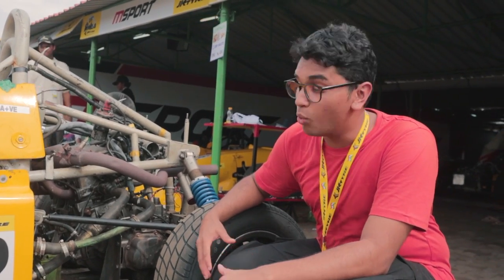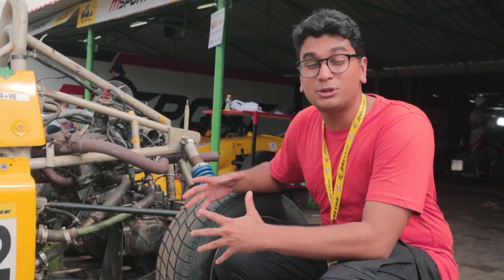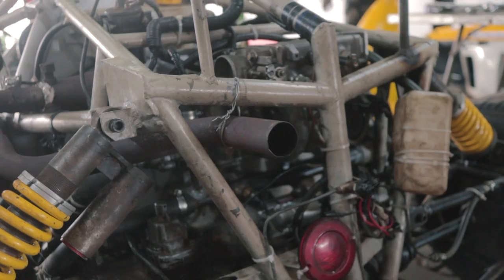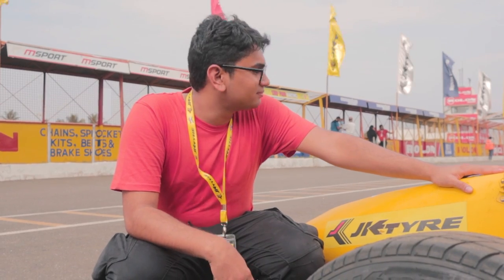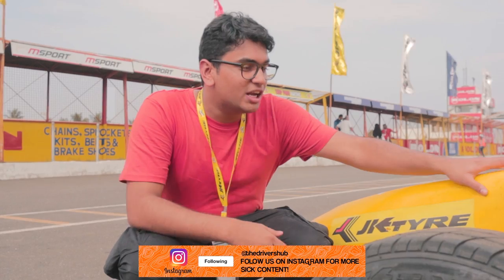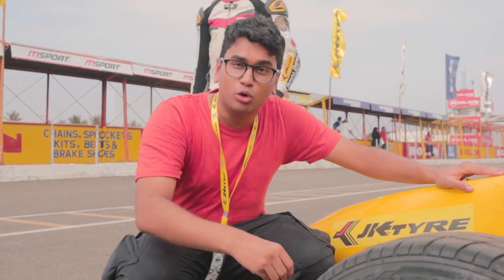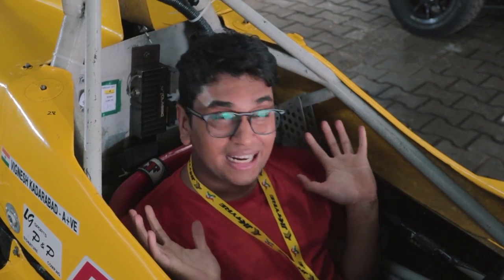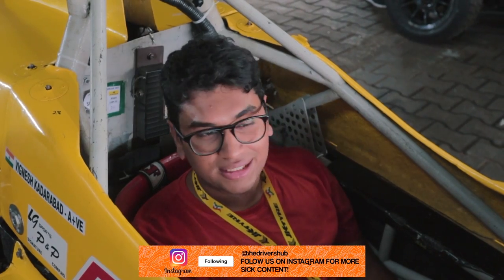Formula 4 LGB Car Walkaround! INDIA'S HOMEGROWN RACECAR! 🇮🇳 🇮🇳 🇮🇳| Autoculture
Motorsport is a rapidly growing form of sport in India with many people starting to watch Formula 1 and other forms of the practice. Most people wonder how people get into the top level of motorsport like F1 and Le Man, well, this is where it starts! Atleast in India, the grassroot level of open wheel racing starts at Formula 4 LGB! Formula 4 LBG cars are India's homegrown racecars with most of the components needed to build these cars made and manufactured in India, this one of the most affordable ways to get yourself into racing! Want to know more about the LBGF4 cars? Watch this whole video to find out!

Give JK Tyre Motorsport a follow on Instagram!

Go follow MSport on Instagram!

Go follow Vignesh on Instagram!

Filmed & Directed By:
Soham Saraf